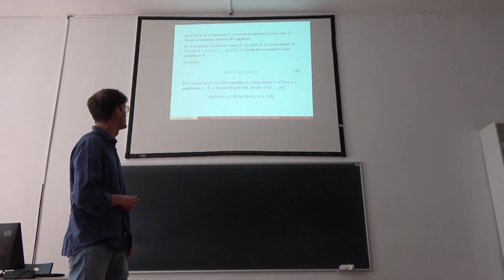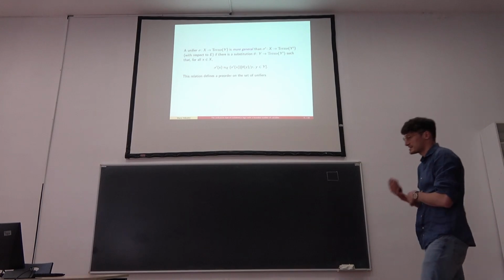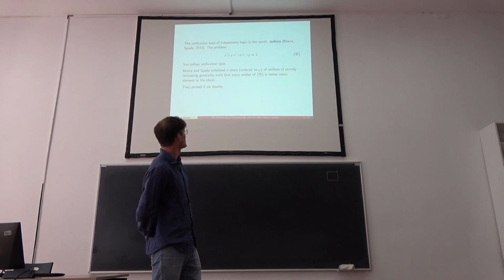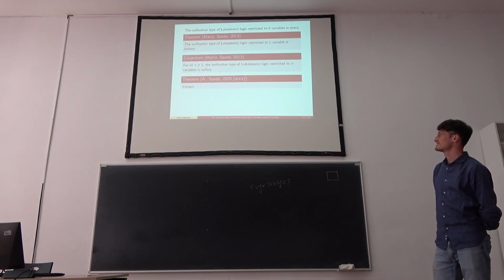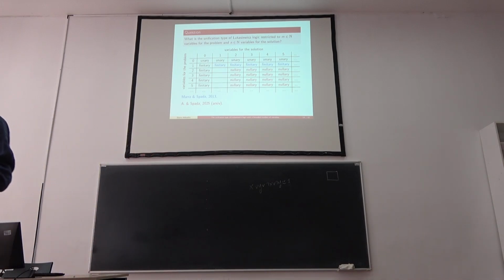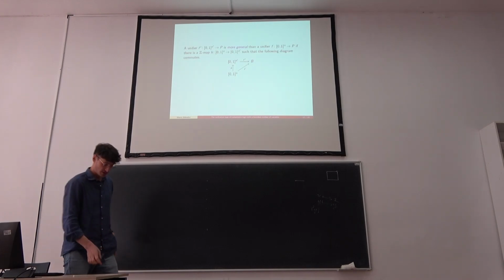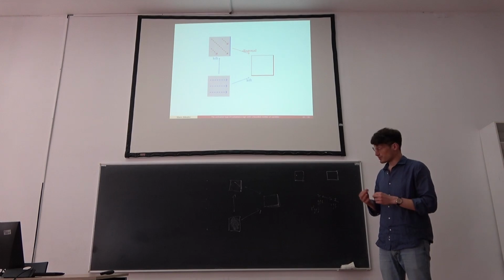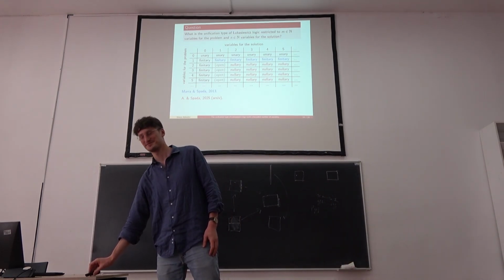Marco Abbadini: The unification type of Łukasiewicz logic in finitely many variables | ToLo VII 2025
For any natural number n we identify the unification type of the fragment of Lukasiewicz logic with n variables.